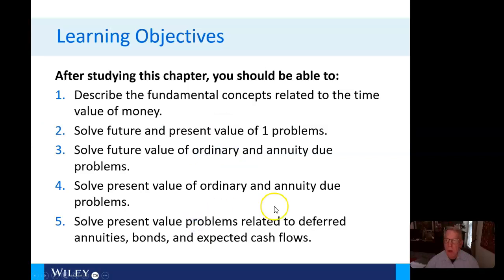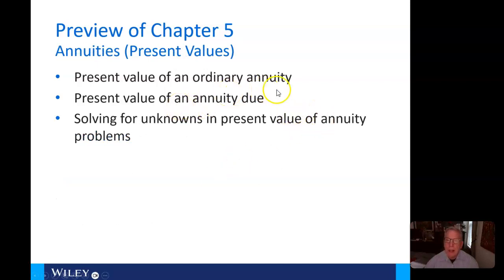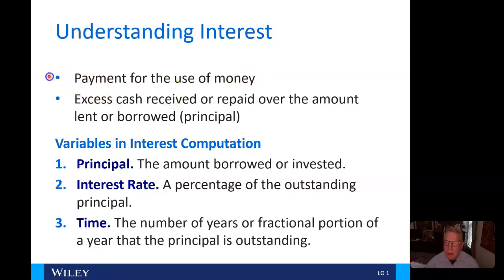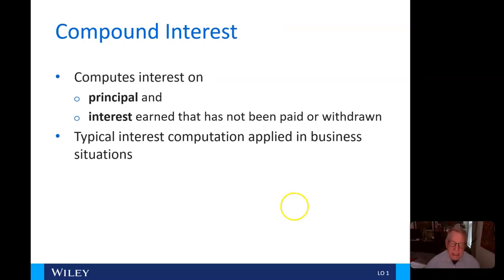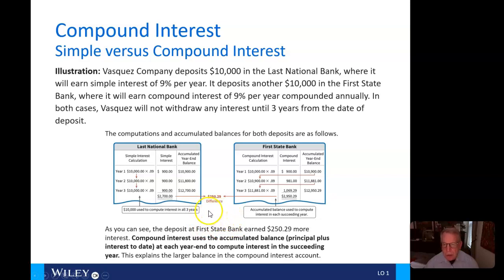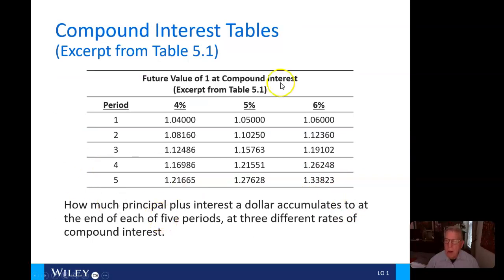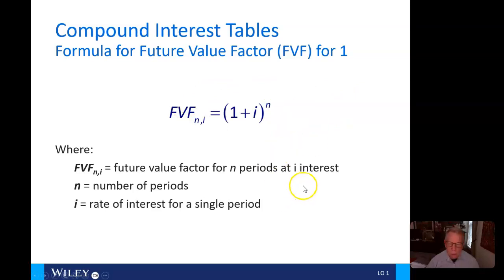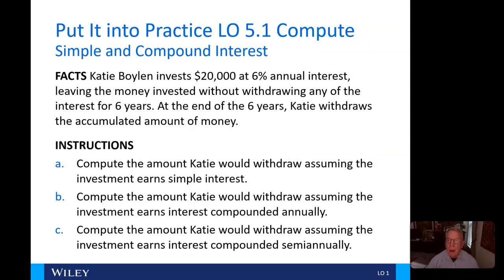Intermediate Acctg. I-Chapt. 5-#1